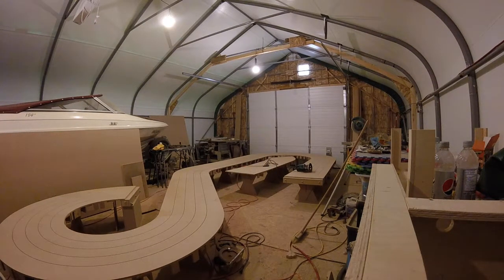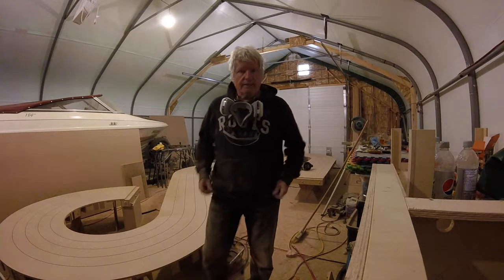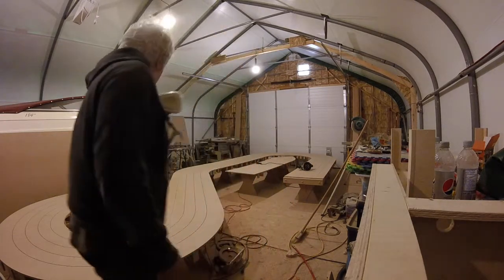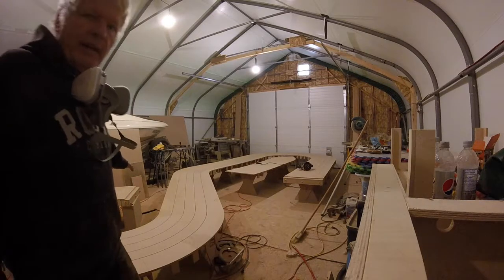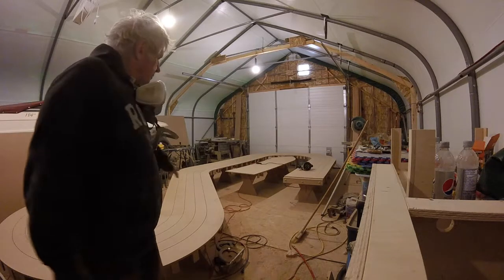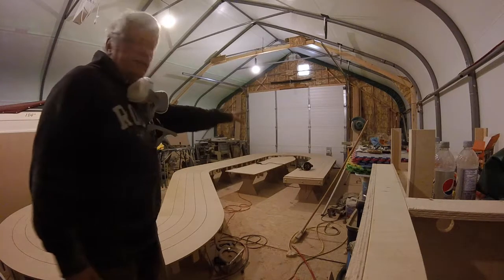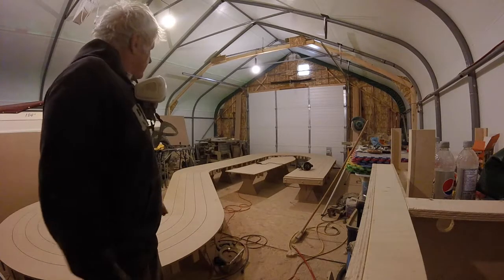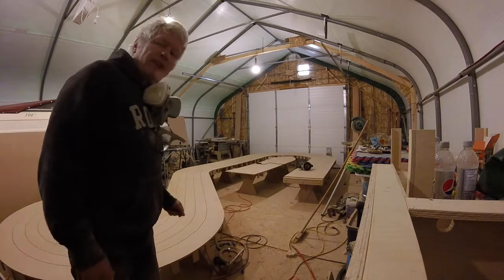Steve Ogilvie builds a slot car track 11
Cutting the braid reliefs. I show the bit you can make yourself and how it works. Donn Bryans of Florida continues to build and sell tracks built this way. He is located near Daytona Beach in Florida. Crates them up and ships them to your door.